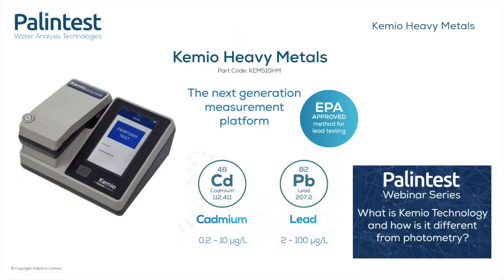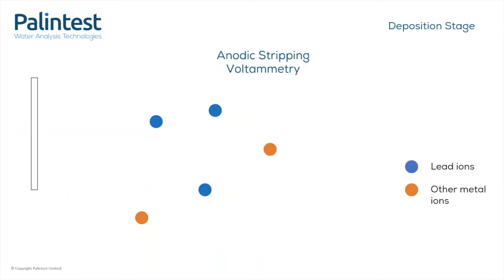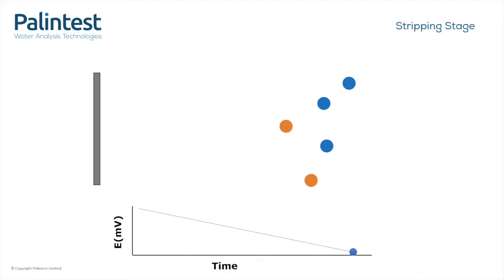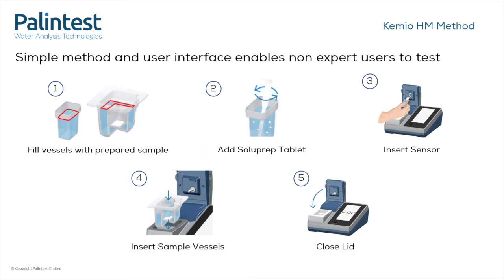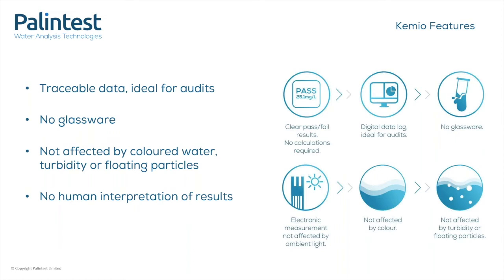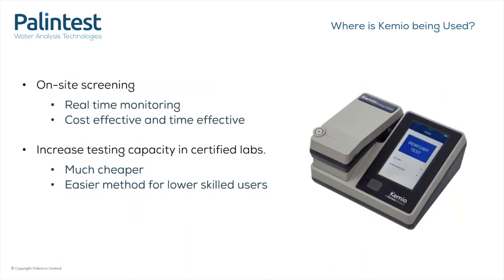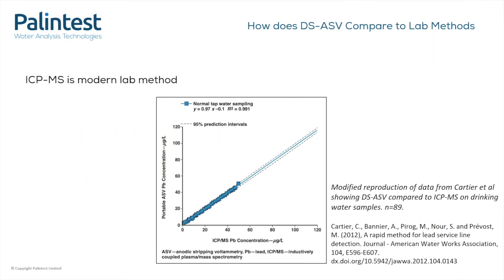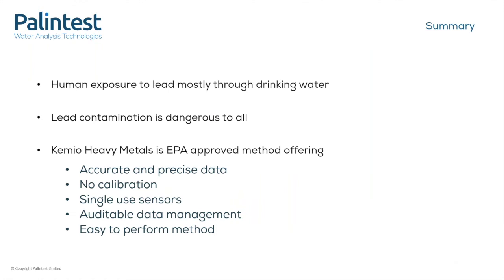Using Kemio Heavy Metals to monitor lead contamination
During this webinar, we will introduce our patented EPA approved technology for testing of lead in water. With Kemio Heavy Metals, lead contamination can be detected at the source in only 3 minutes, enabling you to determine the safety of your drinking water immediately.

To find out more about the dangers of lead, how it enters our water and why it is critical to test for lead, watch our Lead in Water video.